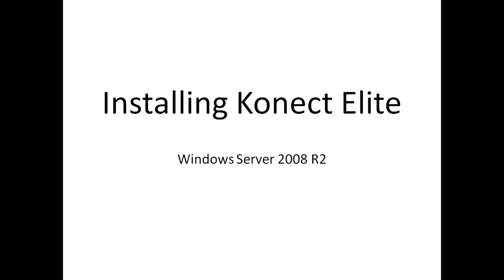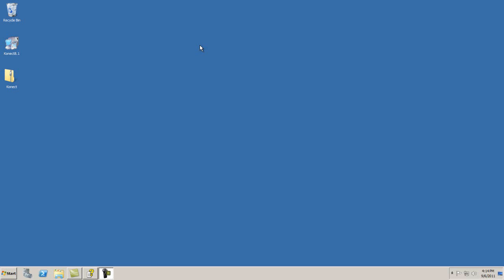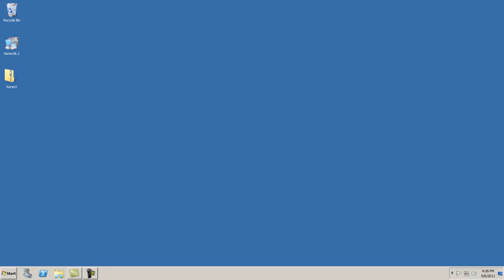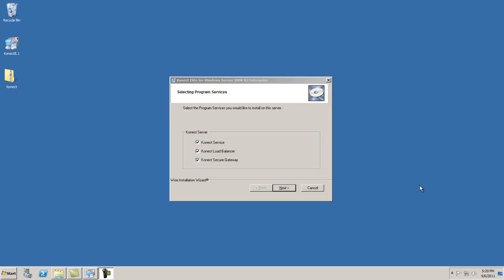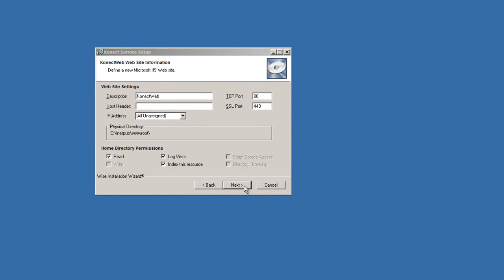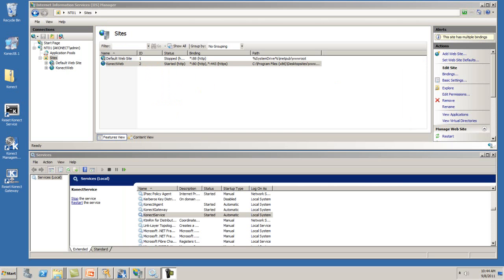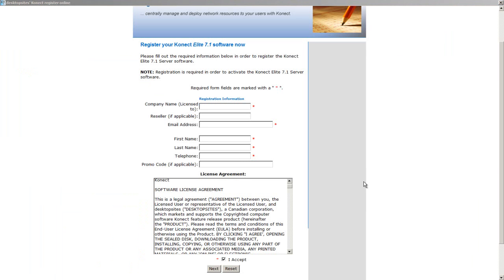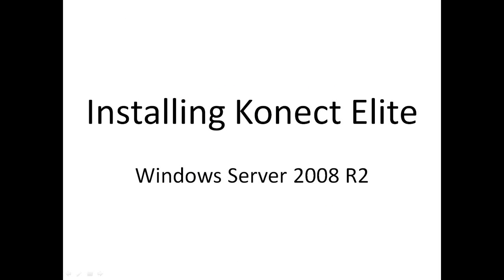VDI-in-a-Box. Virtual App & Desktop delivery for Small to Mid Size Business. Getting Started 2008 R2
. Desktop Virtualization for 2008R2 Microsoft servers. This video walks you thru installing Konect Elite VDI-in-a-box for the management and delivery of remote hosted applications and desktops and virtual desktops for local or remote access to applications and data as needed.